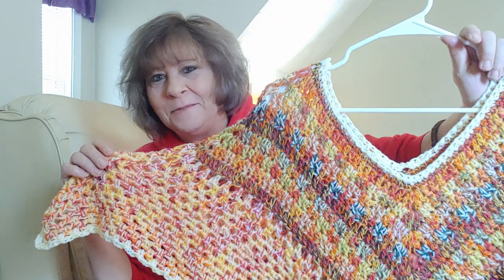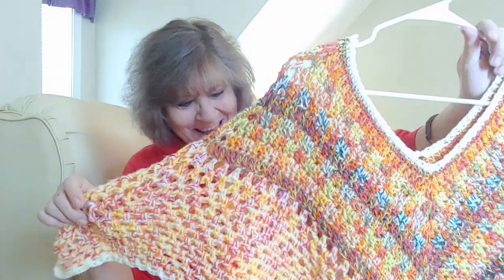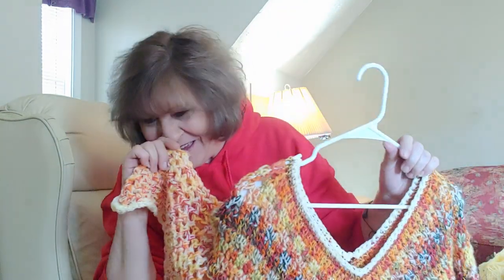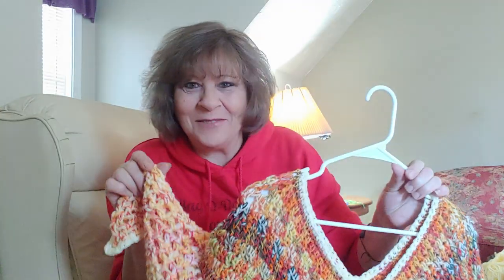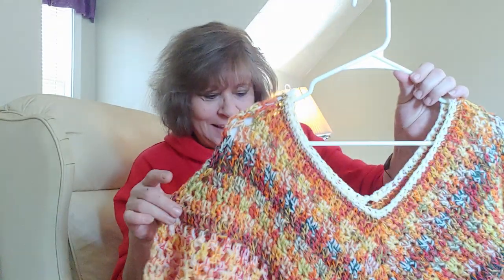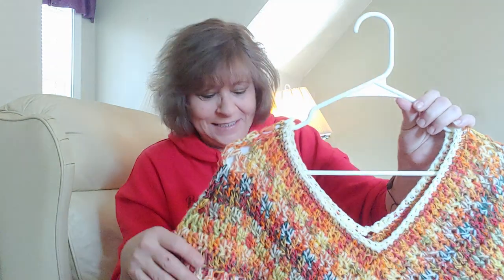I'm back...did ya miss me? Made a poncho and starting another. Come check'em out!